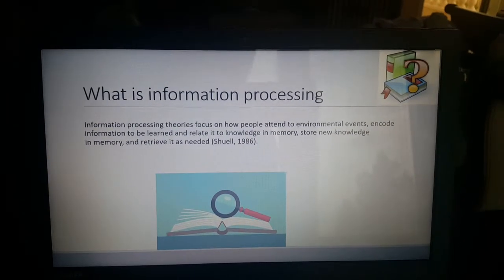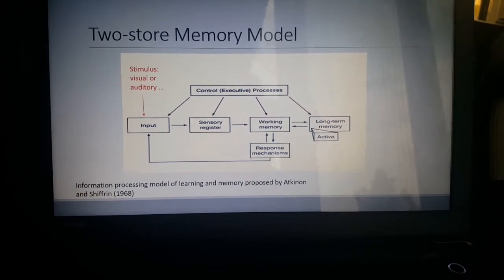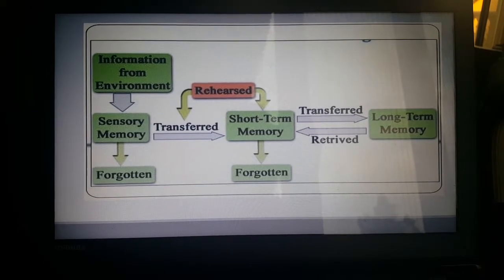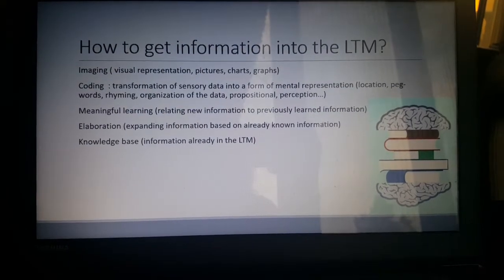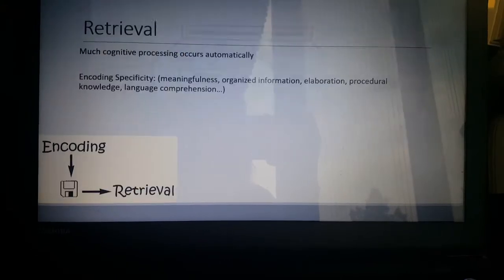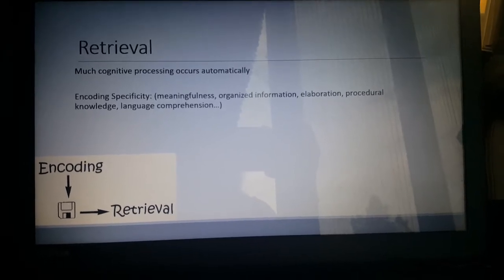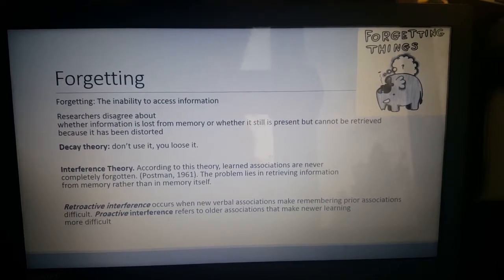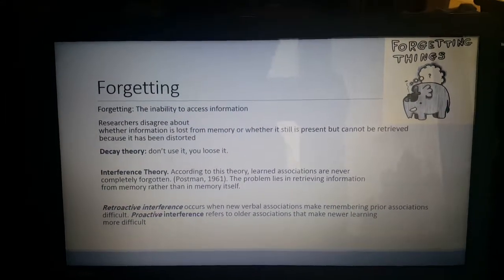Information processing theory